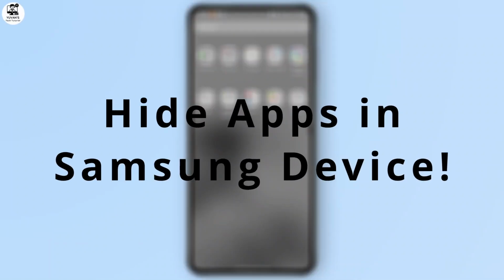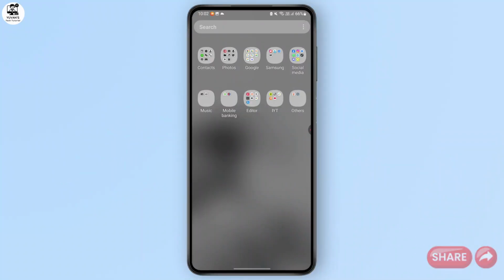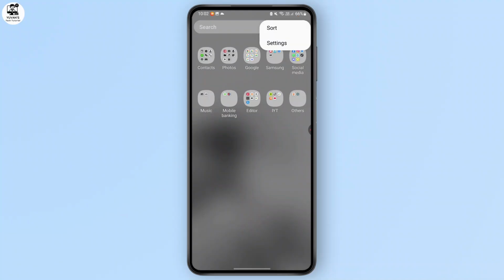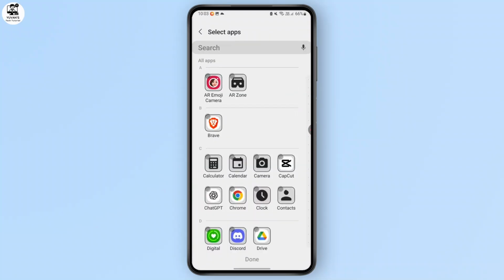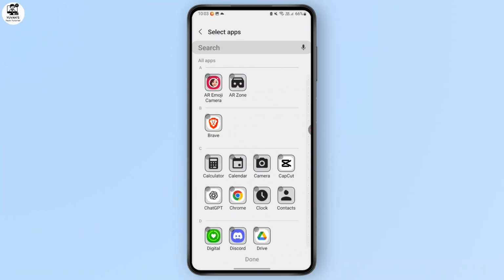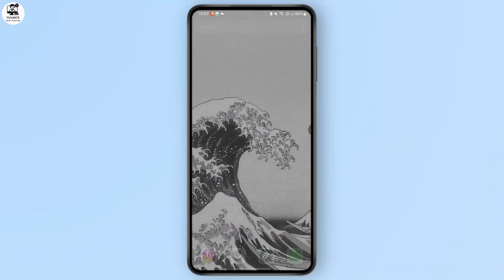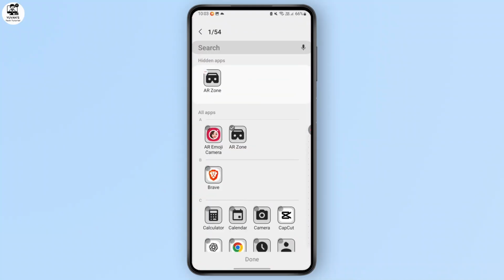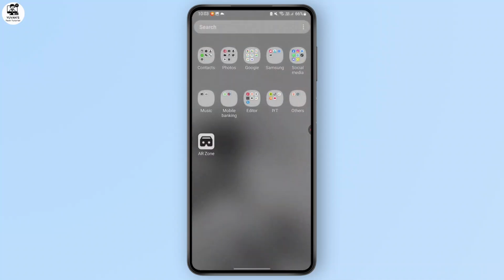How to Hide Apps in Samsung - App Hide Settings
Want to hide apps on your Samsung phone for more privacy? This video will guide you through the steps on how to hide apps in Samsung using the built-in app hide settings quickly and easily. Whether you're asking, “How do I hide apps on Samsung?” or looking for the app hide settings on your Samsung device, this tutorial has you covered. Learn the steps to keep your apps private and organized. Watch now to see how you can hide apps on Samsung today!

Timestamps:
00:00 How to Hide Apps in Samsung – App Hide Settings
00:06 How Do I Hide Apps on Samsung?